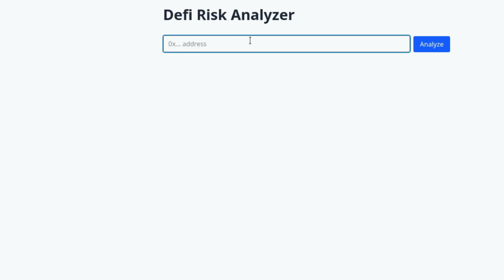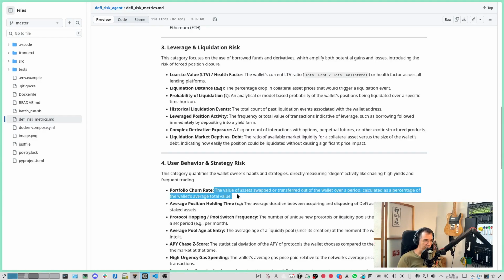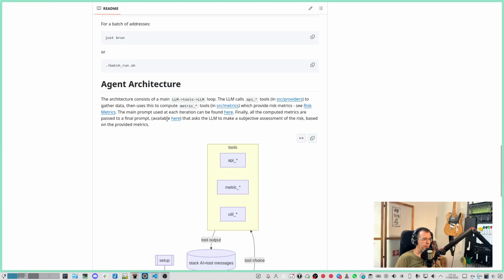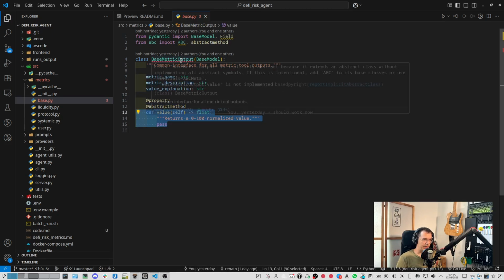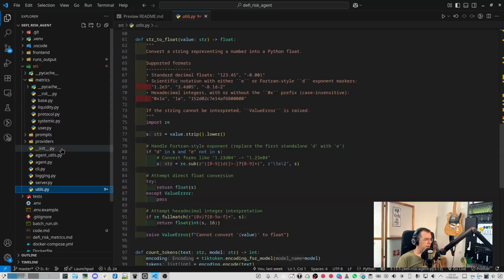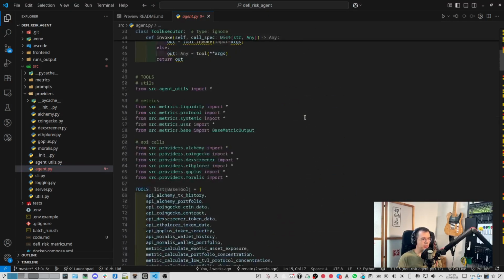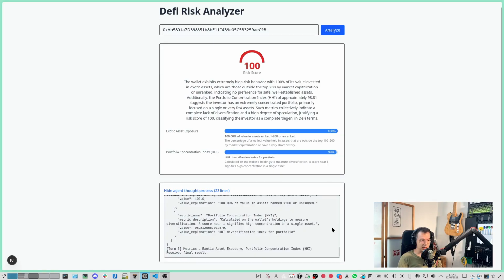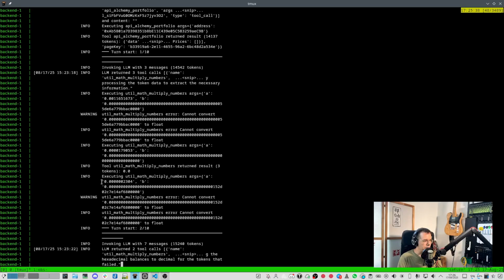AI Agent Evaluates DeFi players: How Risky Is Your Wallet?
Can you tell how risk averse a DeFi investor's wallet is just from on-chain data? I show a PoC AI agent that fetches data, computes financial risk metrics and assigns a score.

0:00 intro
01:00 what does it do?
01:42 system overview
07:34 "LLM as data glue" architecture
09:03 langgraph, instructor, cli, fastapi, frontend
10:32 demo
12:42 limitations
14:04 conclusions